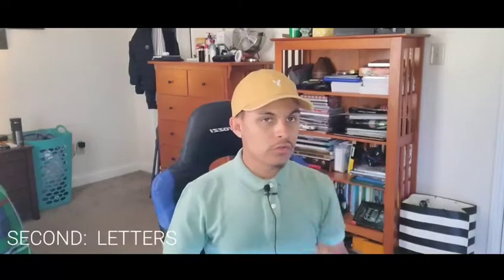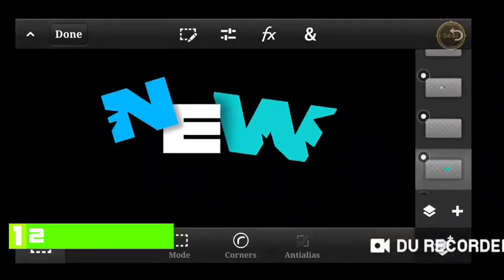4 Tips/ Tricks on Text Design | Works with Mobile/ PC | 2022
Luis also known as CITRO - Enjoy 🎬

This video is about 4 tips or tricks on text design and how the tips and tricks can also be implemented into any style of design that you choose to create.

Timecodes
0:00 - Intro
0:32 - Titles of Tips/ Tricks
0:40 - First Tip/ Trick - Objects
1:23 - Second Tip/ Trick - Letters
2:03 - Third Tip/ Trick - Background/ Backdrop
3:12 - Fourth Tip/ trick - Texture
4:35 - Concluding
4:43 - Outro

▶ HAVE A GOOD DAY OR NIGHT TO ALL VIEWERS ◀